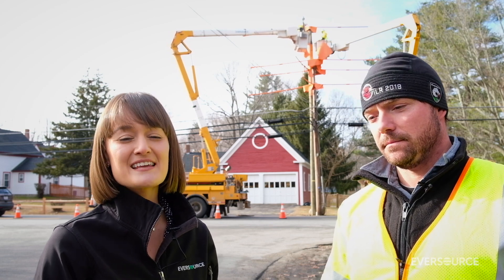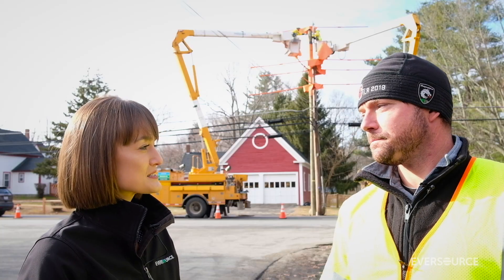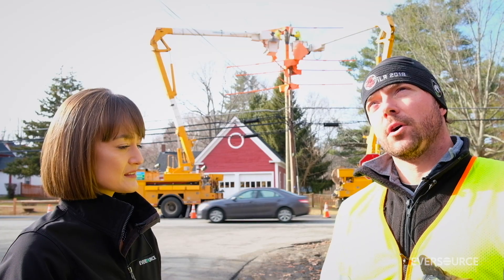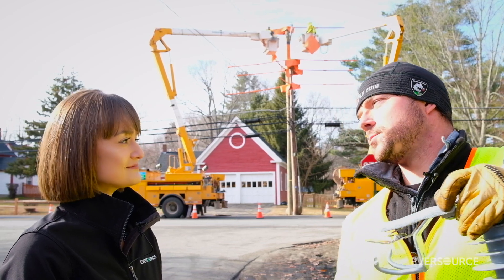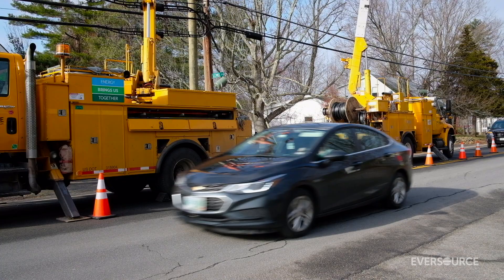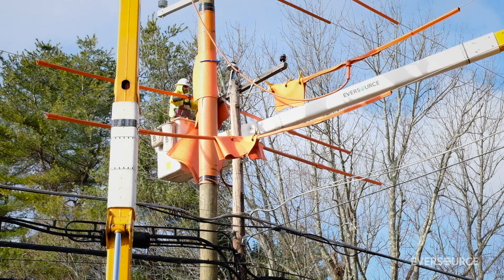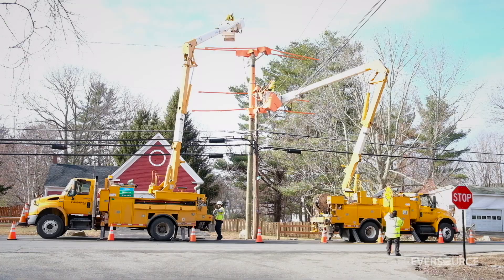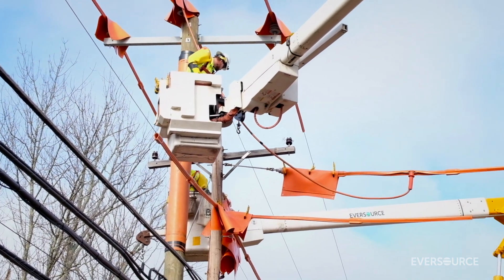What's a Smart Fuse?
To help improve reliability for our customers, we’ve added over a thousand smart fuses to our electric system across CT, MA, and NH. What is a smart fuse and how does one work? We spoke with working foreman Anthony Franchini to find out.